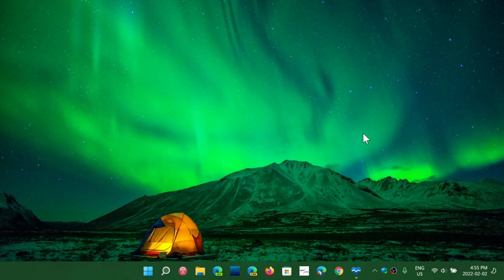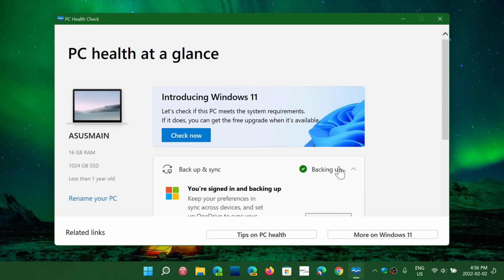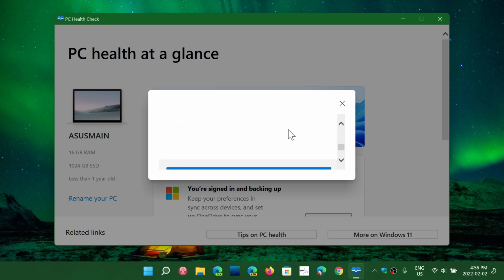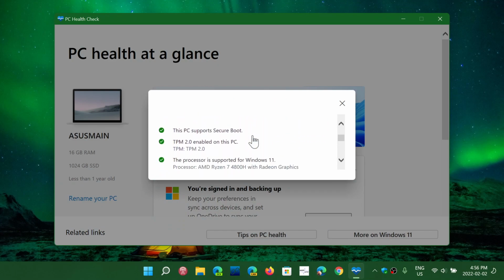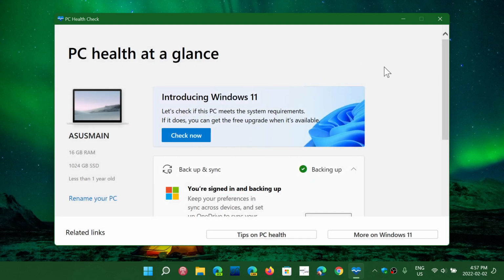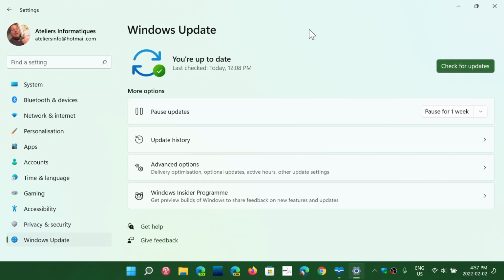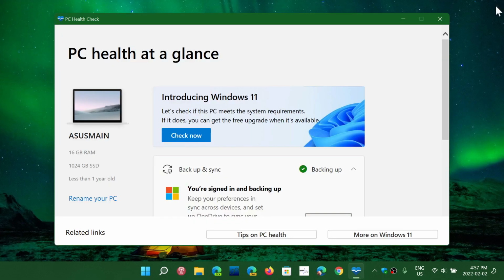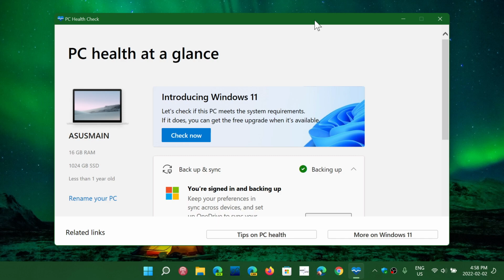Windows 11 and Windows 10 How to know you are supported for 11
If you want to know if you are supported in Windows 11 or wonder if your Windows 10 is supported for upgrade to 11 download this app